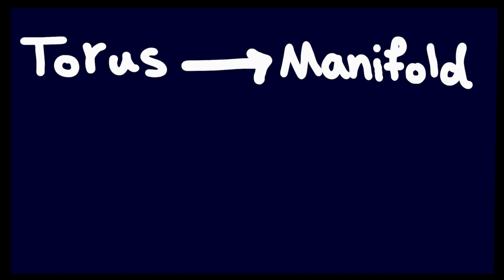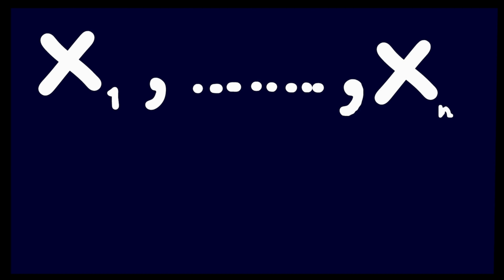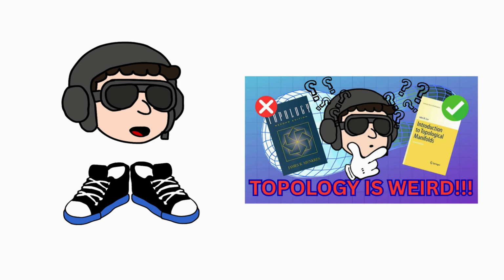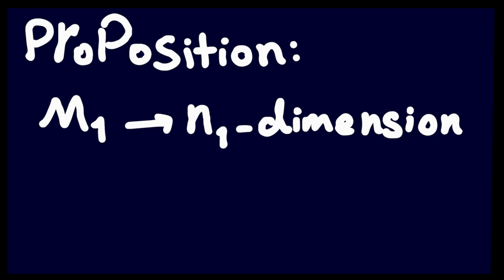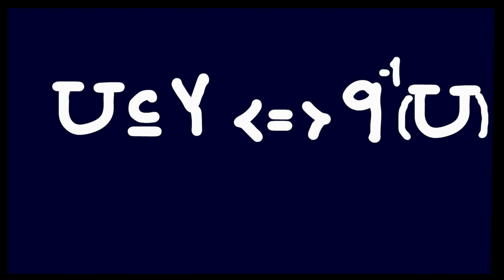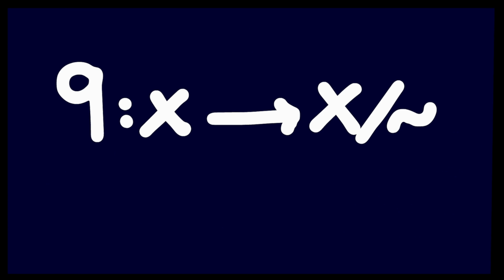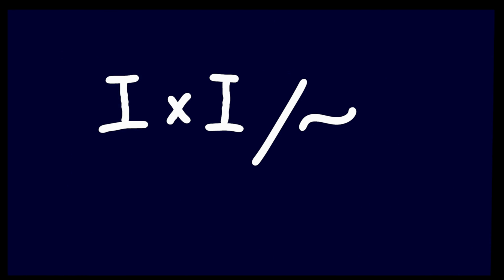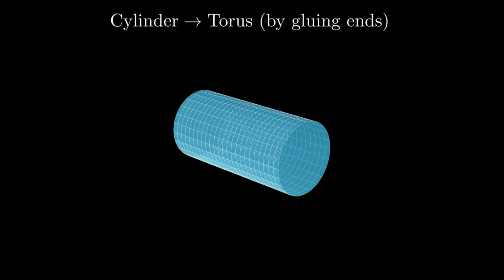How to Descirbe an (Honest) TORUS!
The torus is everywhere — in donuts, math jokes, and even in topology! 🍩 But what exactly is a torus, and how can we rigorously describe it?

In this video, we explore the mathematics behind the torus. We’ll see how it can be constructed as a product of circles, and also how it emerges naturally through the quotient topology by gluing edges of a square. Along the way, we’ll touch on important concepts like:

n-torus and manifolds

Product spaces in topology

Quotient spaces and equivalence relations

By the end, you’ll understand not only what a torus is, but also how mathematicians formally define and visualize it.

👉 If you’re new to topology or manifolds, check out my previous video for a quick introduction before diving in!